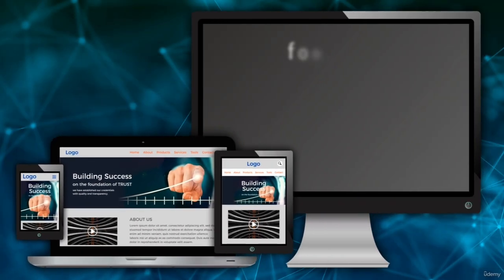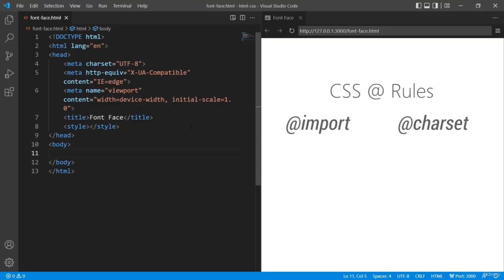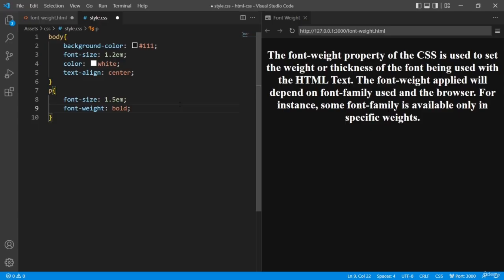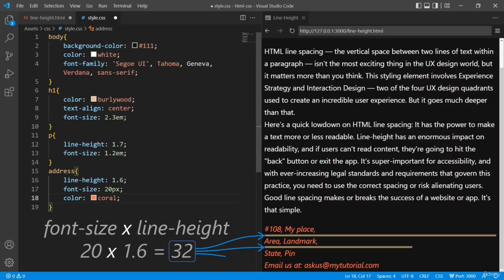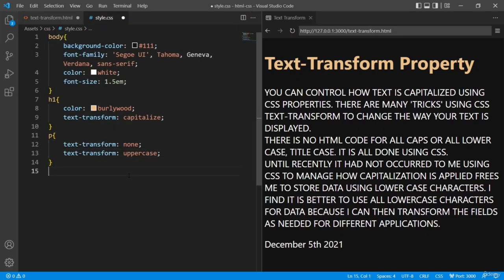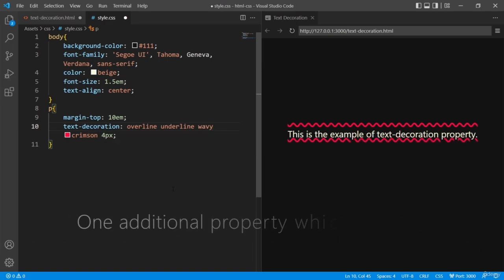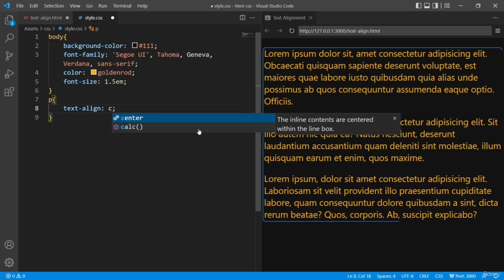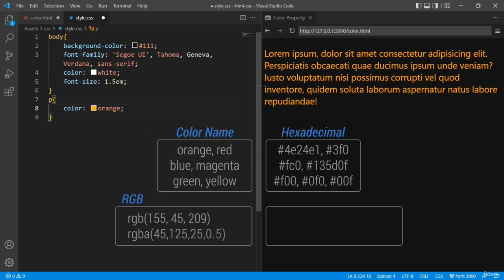6. Text Formatting